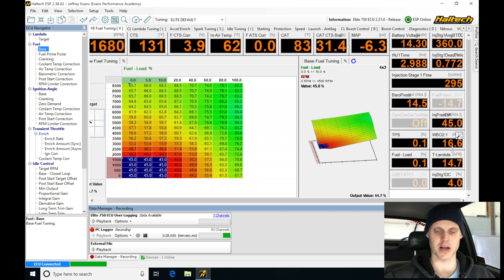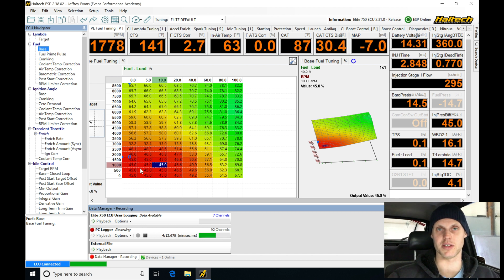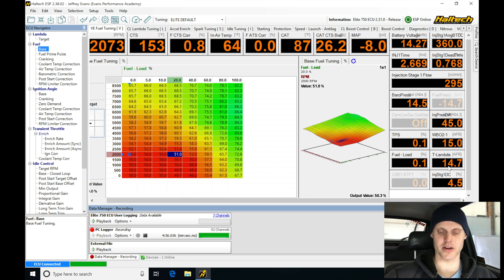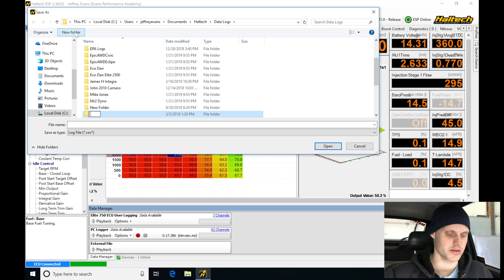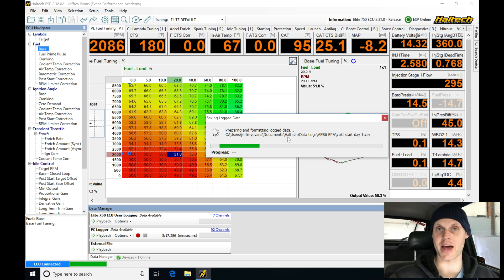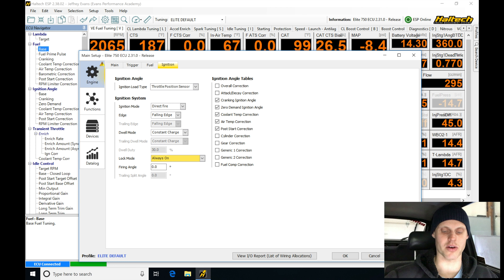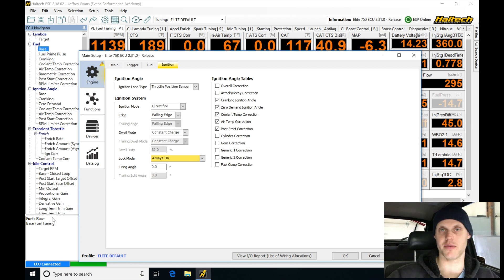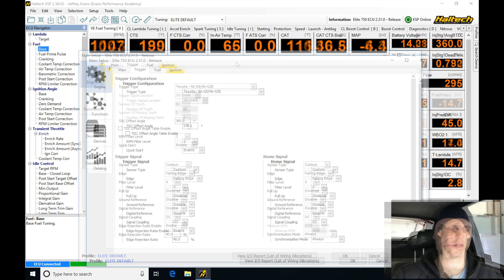Haltech Elite Training: Toyota AE86 Part 2 | Evans Performance Academy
Follow along with lead instructor, Jeff Evans, as he walks you through firing up the engine and tuning the fuel tables using both open and closed loop techniques.